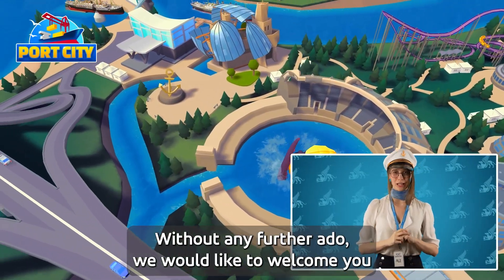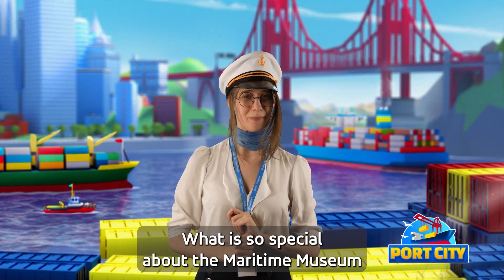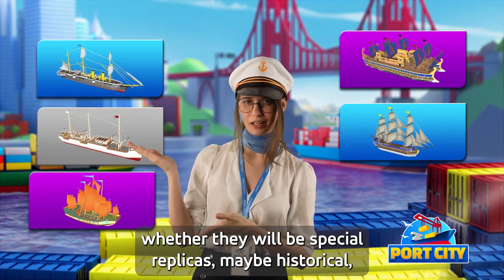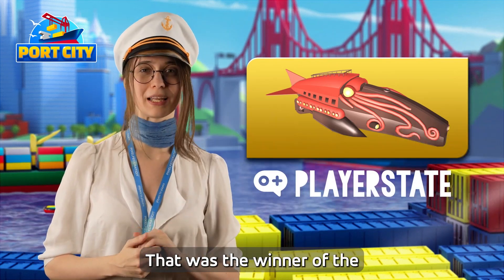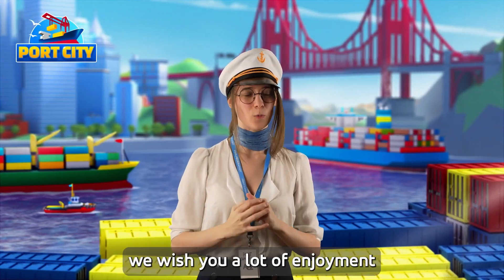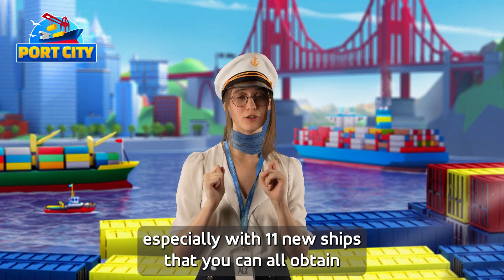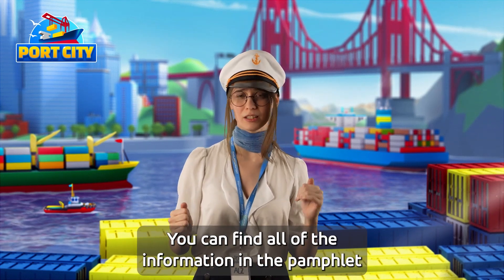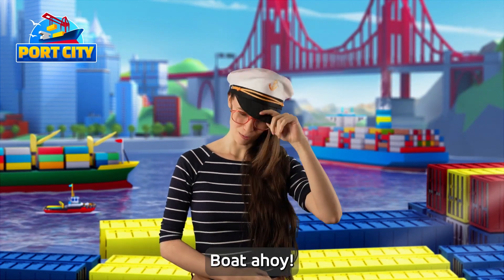Port City Headlines - March '23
Hello Port Managers! 🛳
Get ready for the grand opening of Maritime Museum. You get to collect 11 unique ships and do not forget to claim your redeem code! 🚢